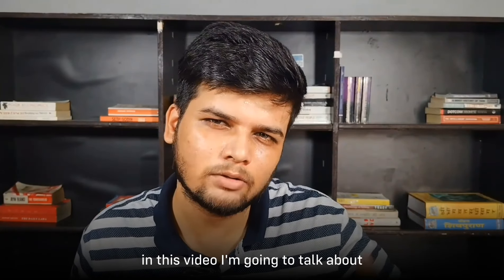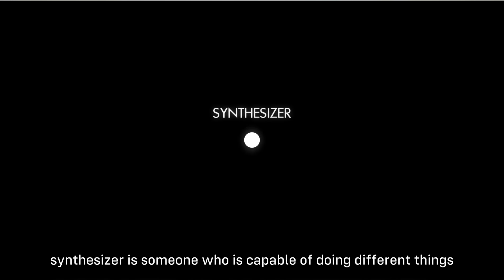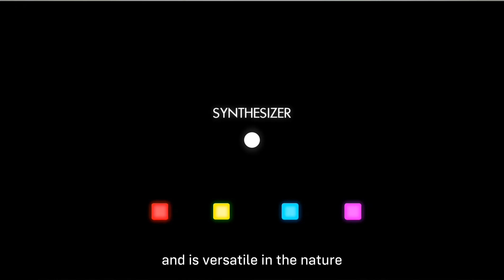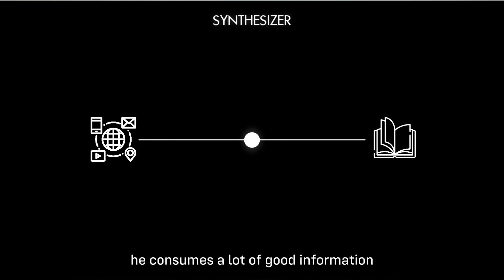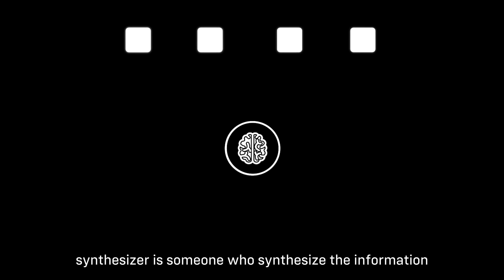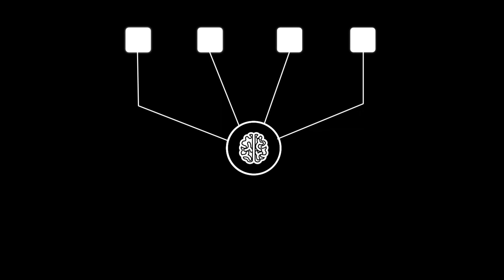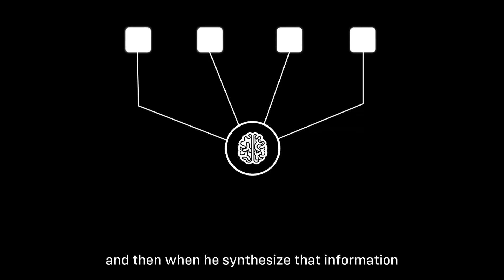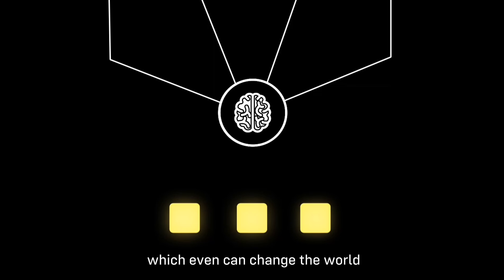How To Become a SYNTHESIZER?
In this video, I dive deep into the concept of being a synthesizer

—Someone who excels at gathering, analyzing, and creating new ideas from diverse sources.

 A synthesizer is versatile, intellectually curious, and consumes a lot of good information to formulate fresh perspectives that can captivate audiences and even change the world.

If you enjoyed this video, please share it with someone who might find it useful. Want to learn how to close your first writing client?